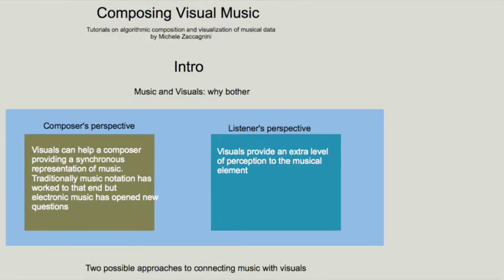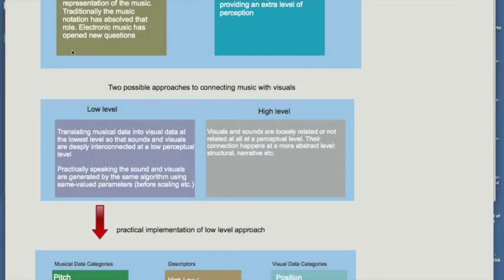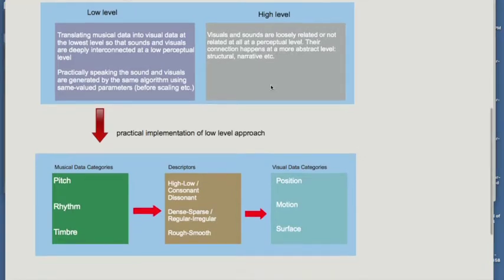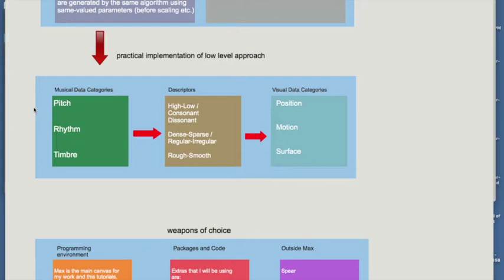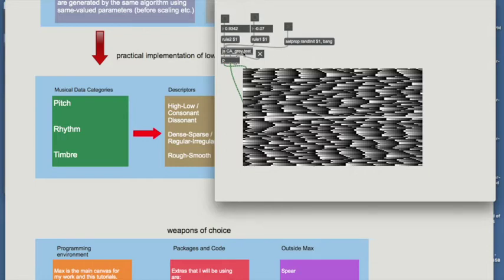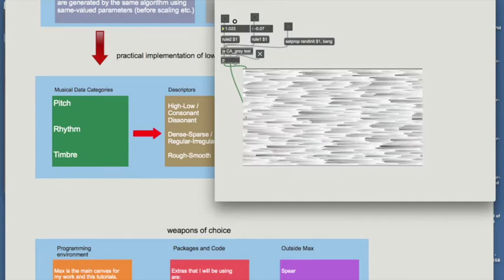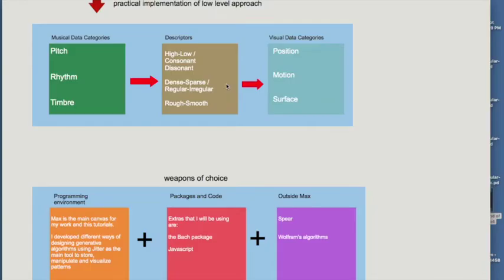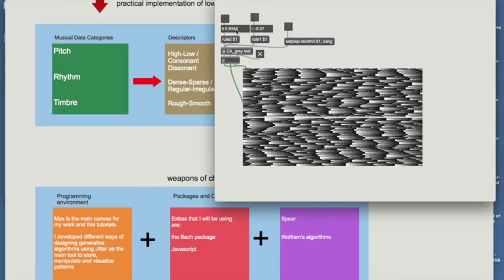Composing Visual Music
A series of tutorial about composing visual music.

In this video I introduce the kind of work I will be doing in the following tutorials.
Here is a link to the Wolfram's webpage where you can find the entire book "A New Kind of Science":